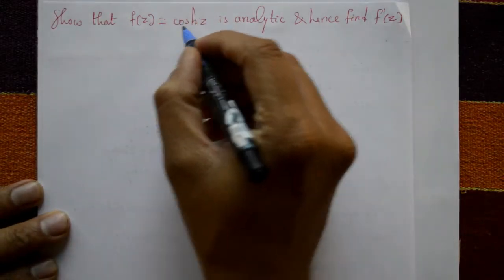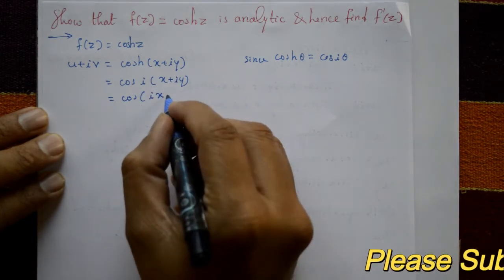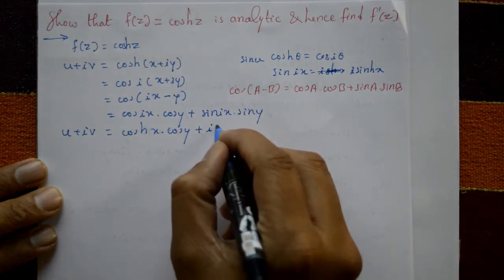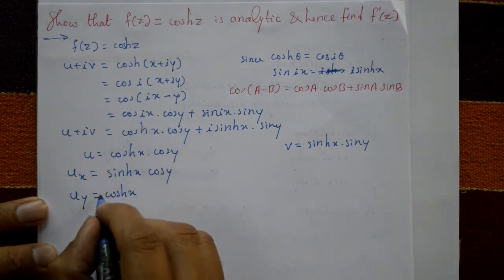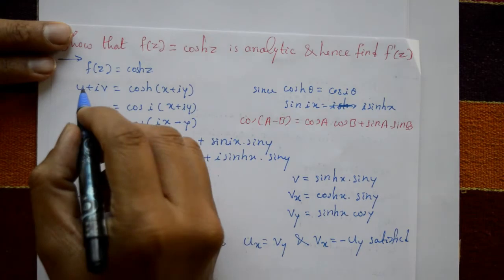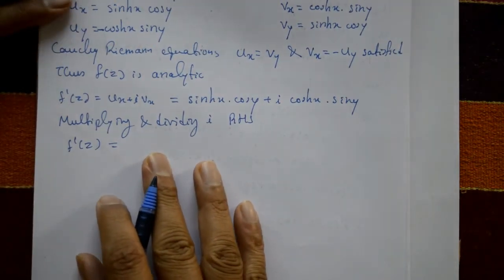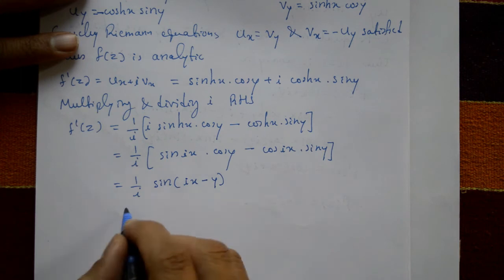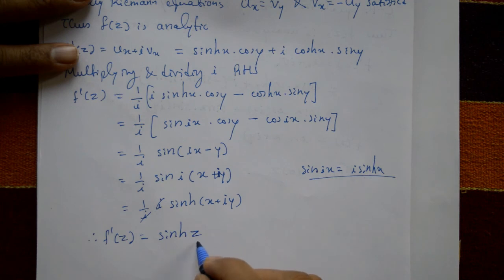How to find derivative of an analytic function third example(PART-3) BY EASY MATHS EASY TRICKS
In this video explaining third problem of derivative of an analytic function. In this problem using C-R equations and this problem is very simple. Thus to find the derivative of a complex function we need to first check if it is analytic in the given region. If it is then we can calculate the partial derivatives of the real and imaginary parts of the function and use the above formula to find the derivative of the function.